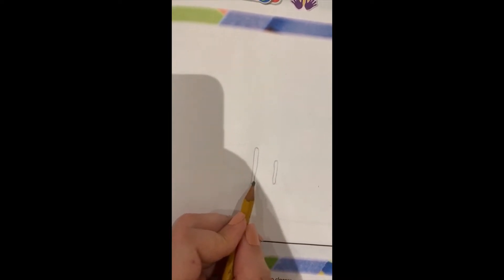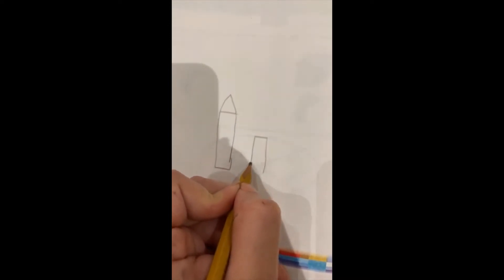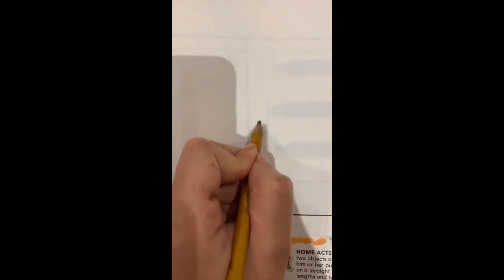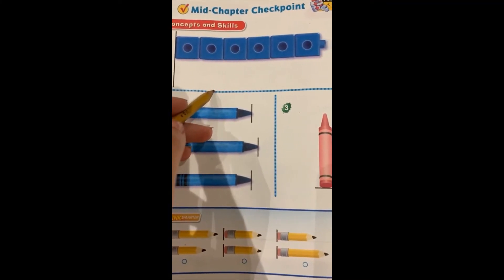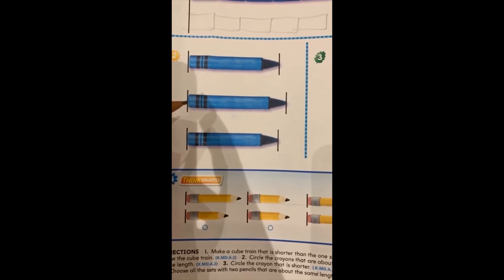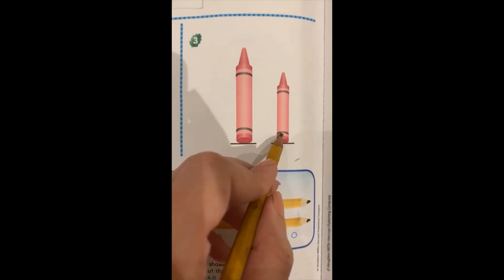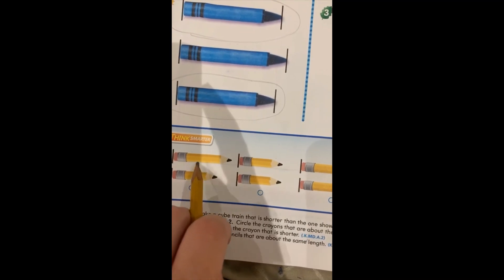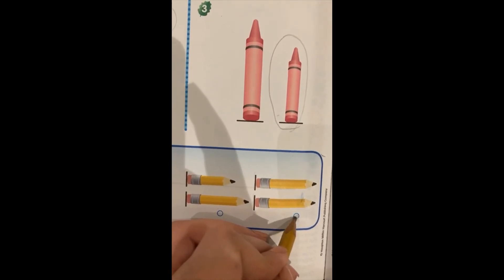Week 11 / Math (1-4)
Chapter 11 / Lesson 11.3 (Problem Solving-Direct Comparison )
Pages numbers (661, 662, 663, 664)
Homework pages (665, 666)

Math Booklet pages (33, 34, 81, 82)